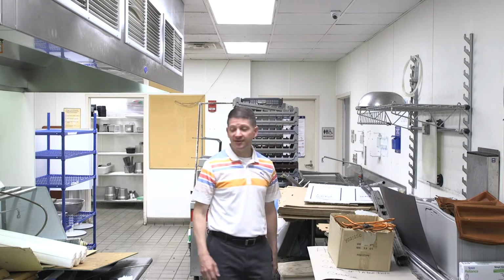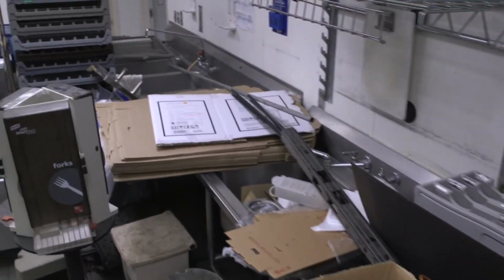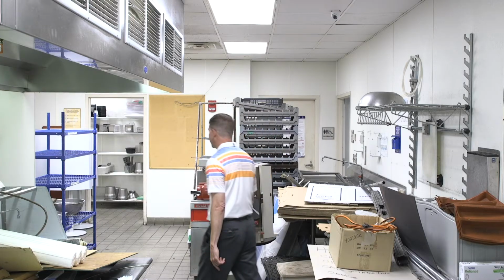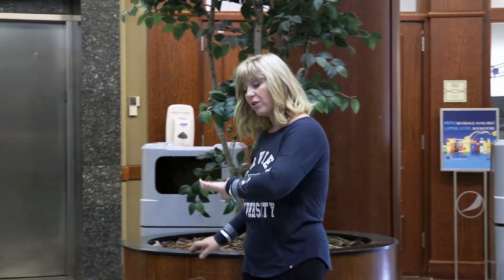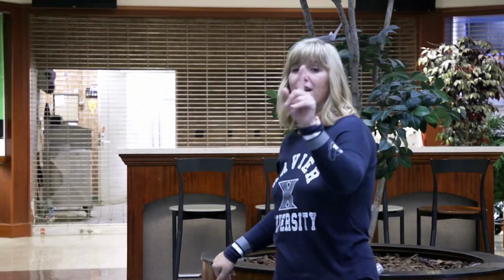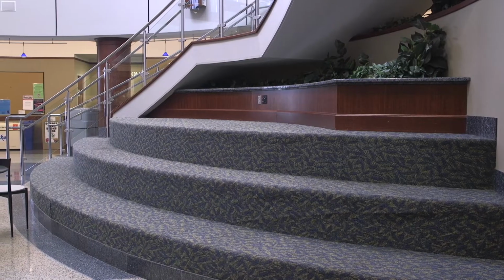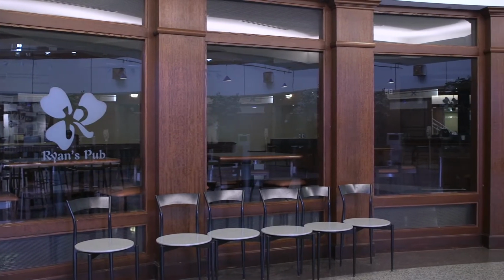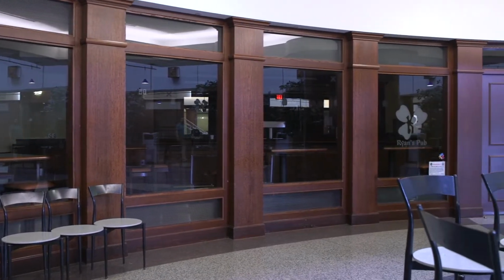Xavier University Gallagher Student Center Fixer Upper Episode 1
As the renovation of Gallagher Student Center's Lower Level gets underway, follow Jude and Jennifer of Xavier ConneX over the weeks into what is happening!